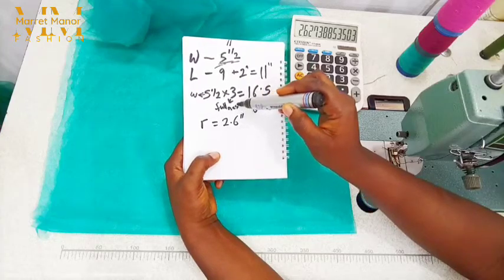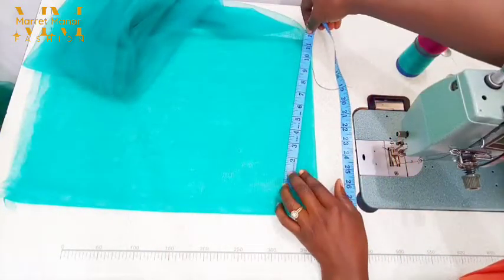How to make a Cloud-effect Ball dress.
Here's a complete break down tutorial on how to make a Cloud-effect Ball dress